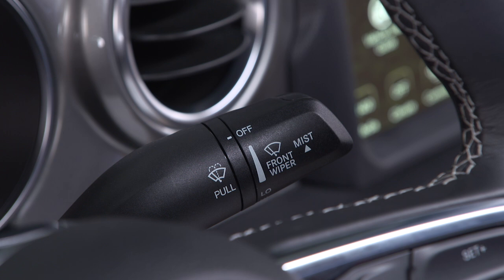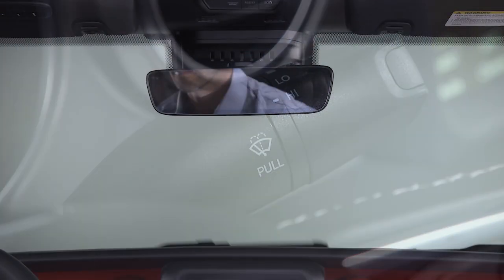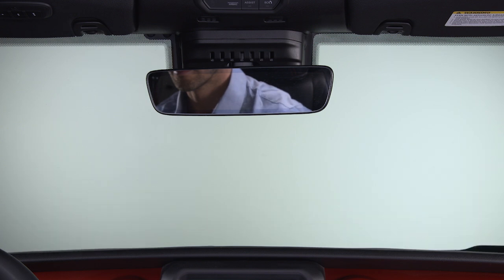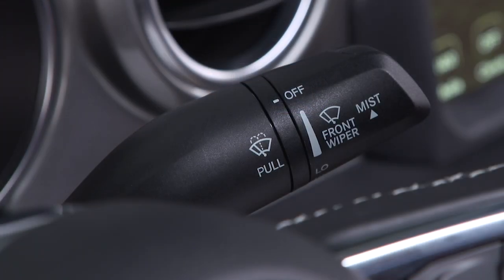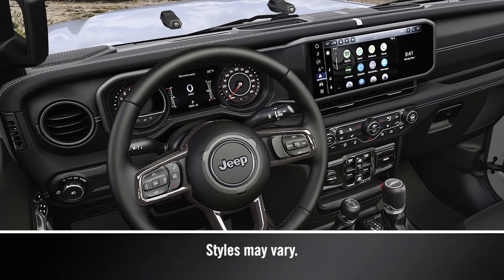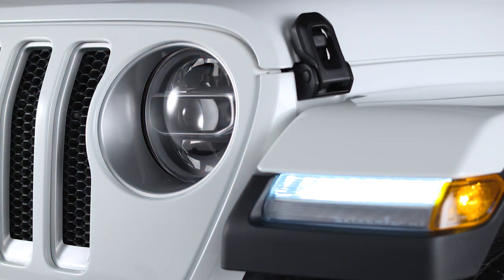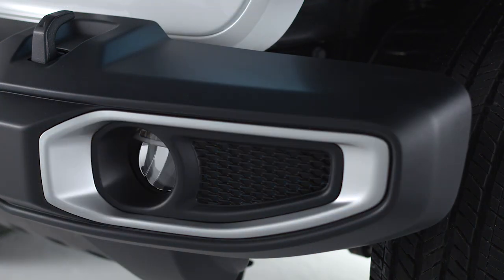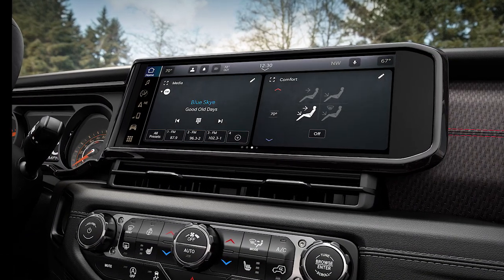Wipers and Lights | How To | 2025 Jeep Gladiator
Learn how to make the most of your Jeep Gladiator's wiper/washer system, and how to operate all the lighting features - outside and in.